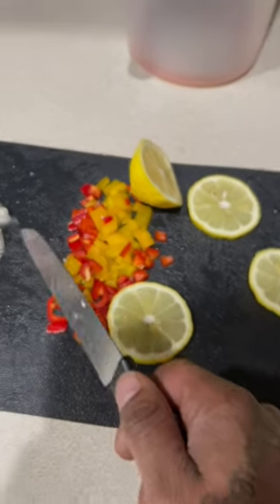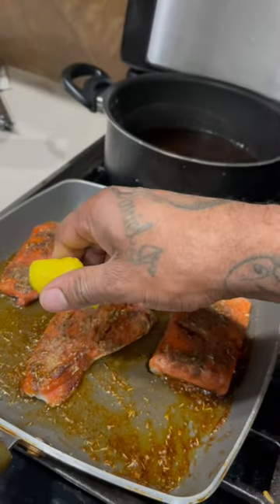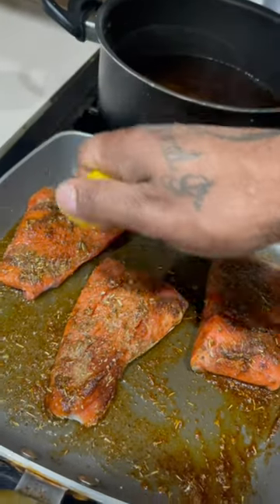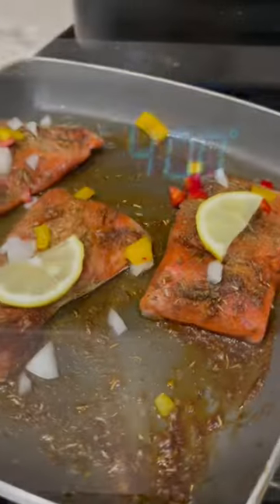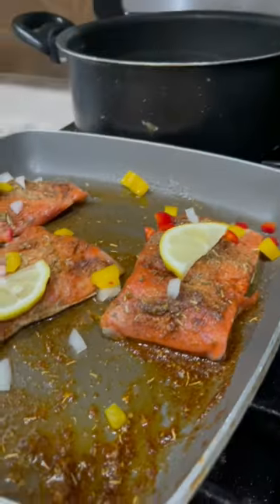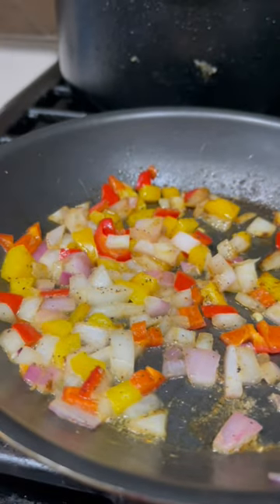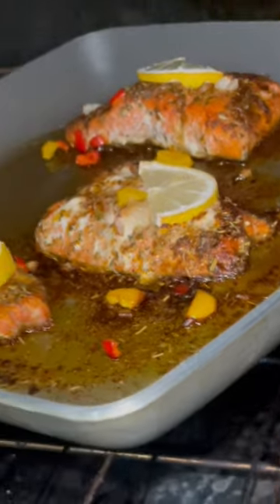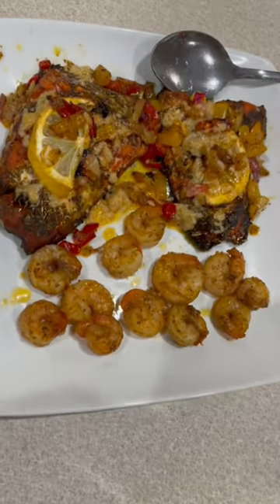Cooking SockEye Salmon For The FirstTime